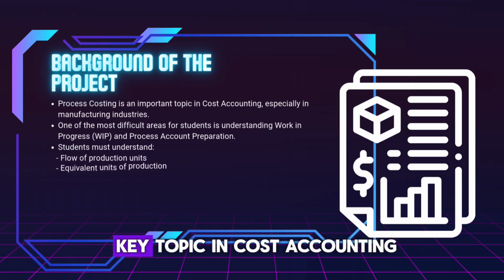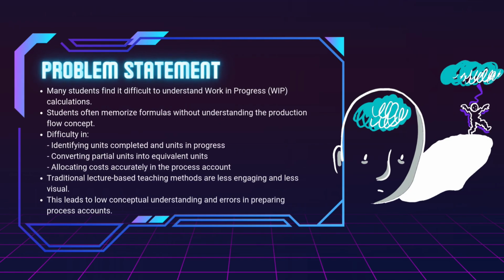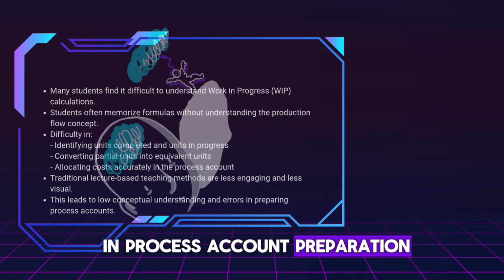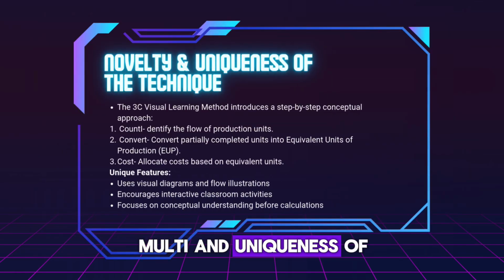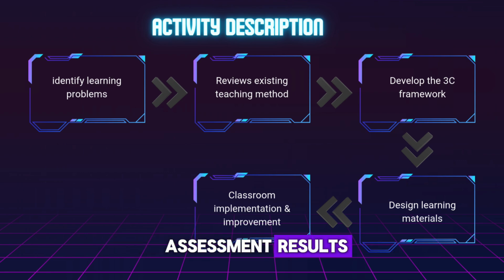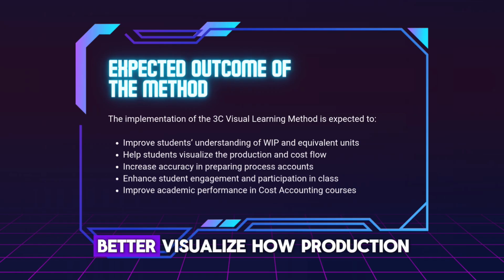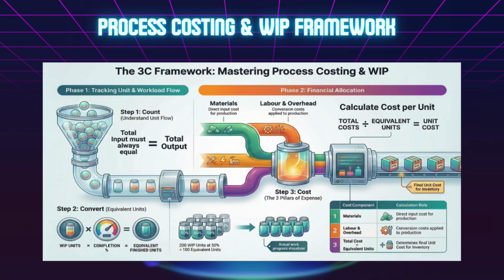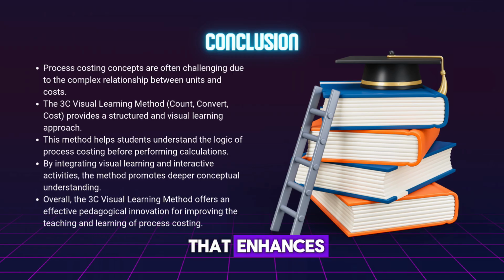5 April 2026